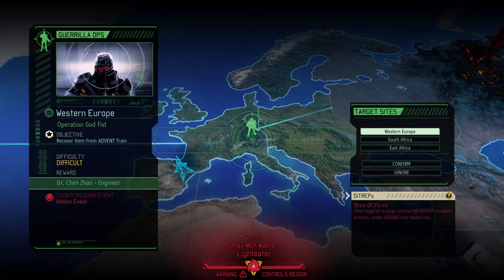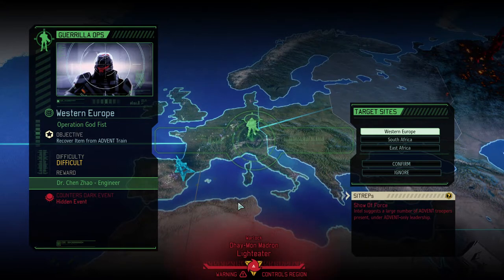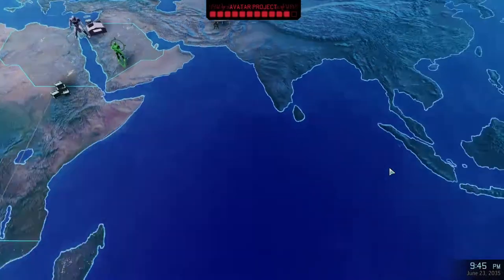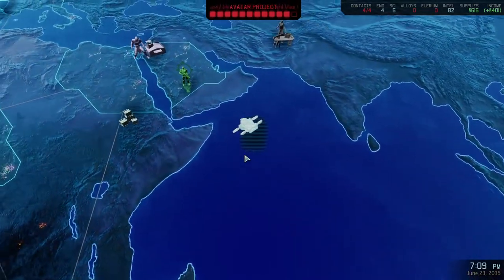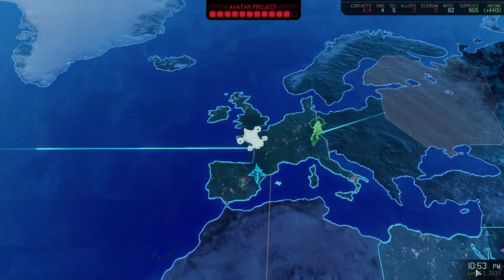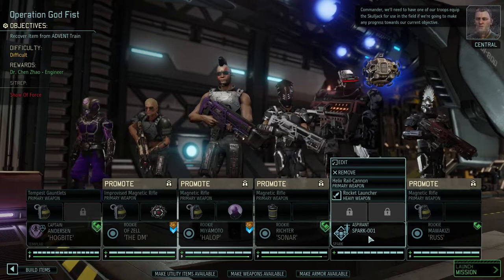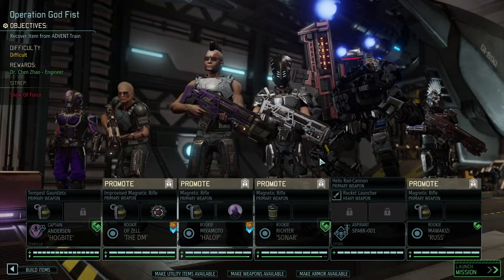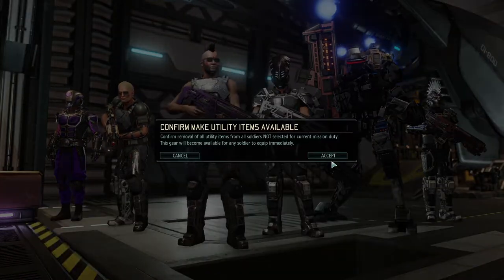(16) XCOM2 Rise of the Robots Legendary Ironman